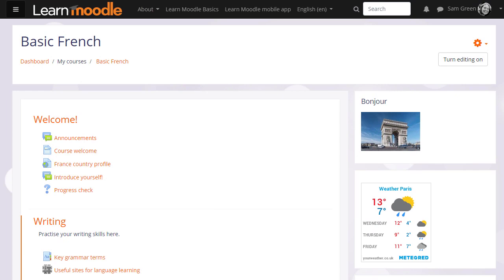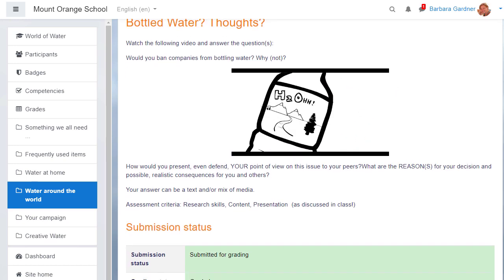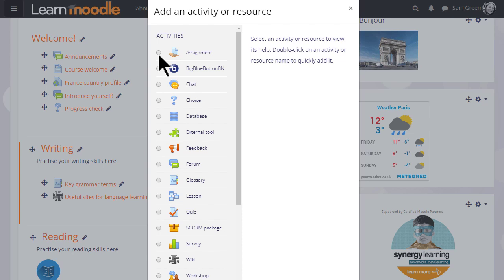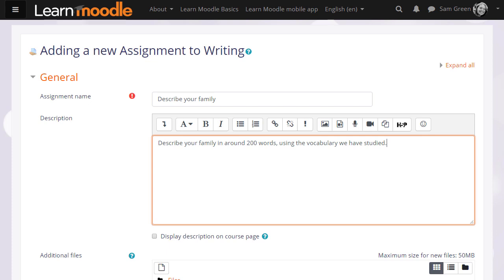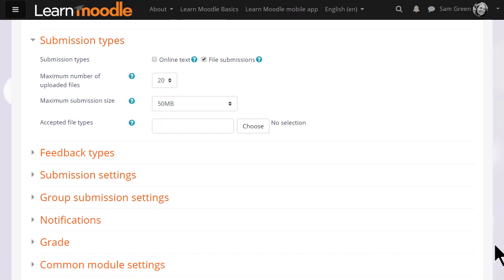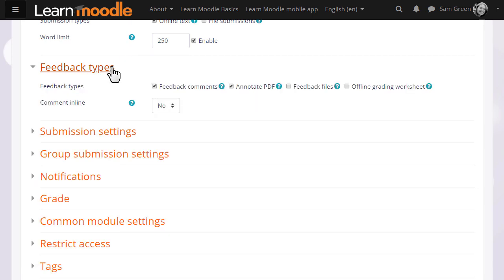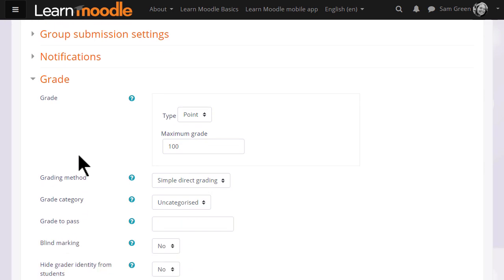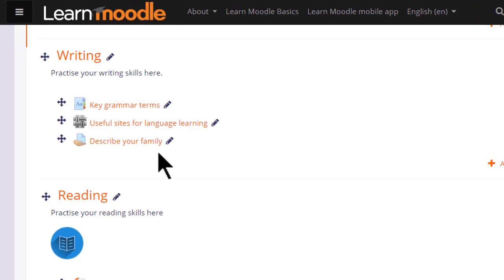Assignment 3 8